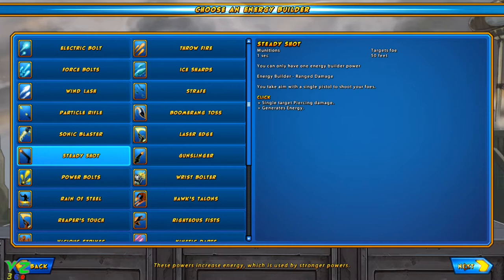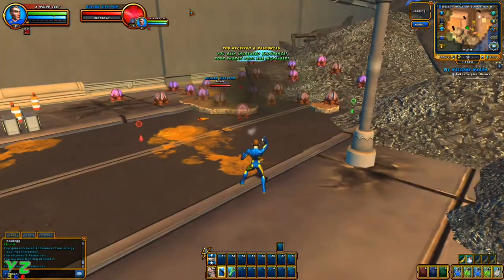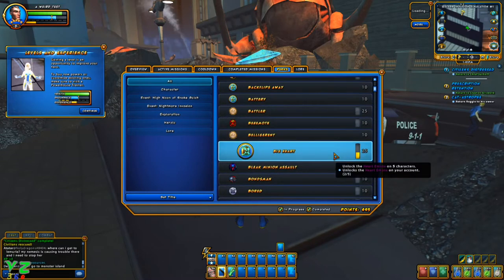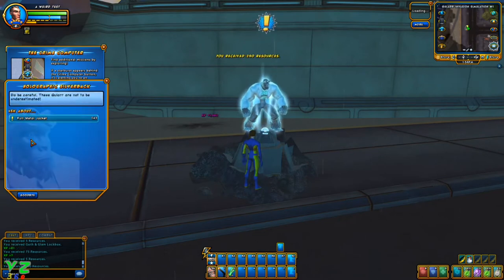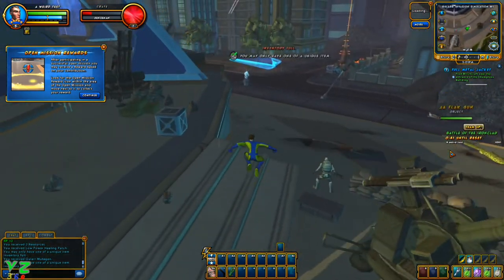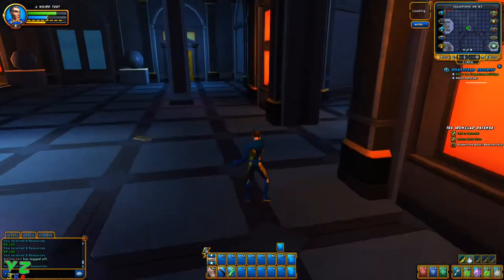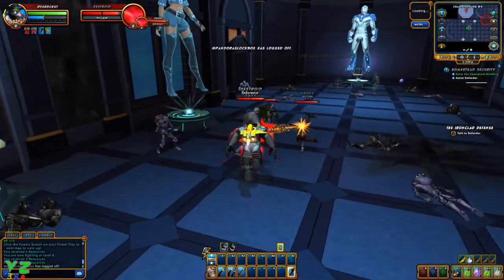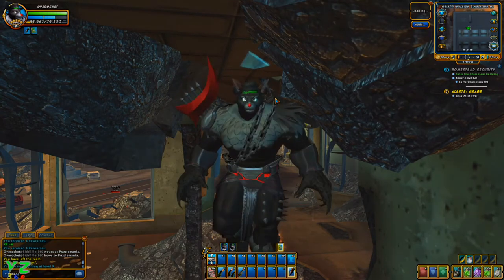Champions Online- Getting to level 40 in Tutorial- Tutorial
not sure why Anybody would want that. But I did, didn't I?))

  the Tutorial this  day will show you how exactly  to achieve  the otherwise unlikely Max level   in Champions Online- in Tutorial area! (yes, I'm mad sometimes)

hope you find it helpful- soon  I'm planning on making a guide in the Steam section of the game.

If you  want  further info,  please do not hesitate to ask  in the comments  =))